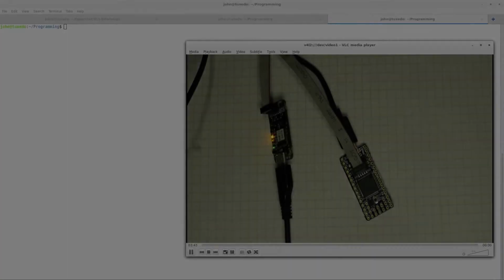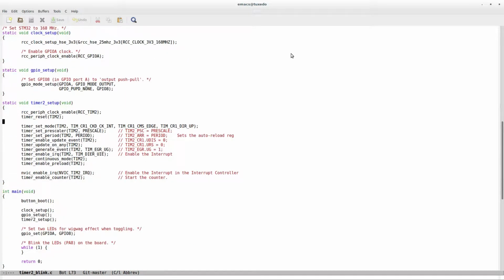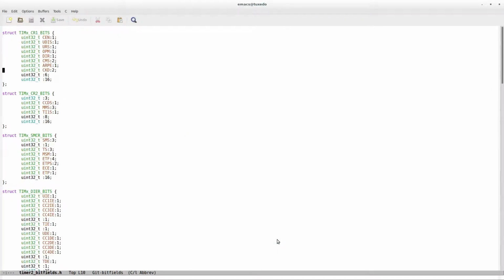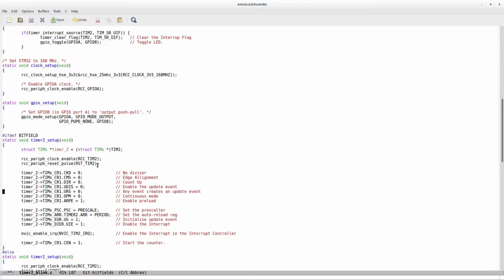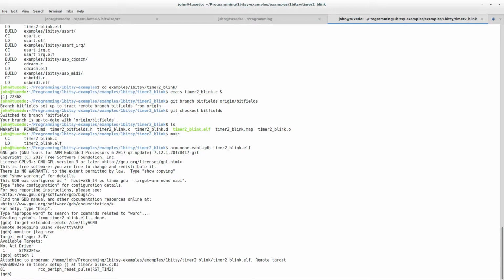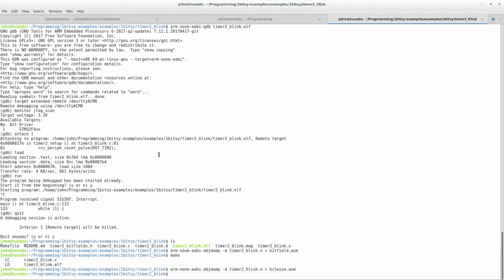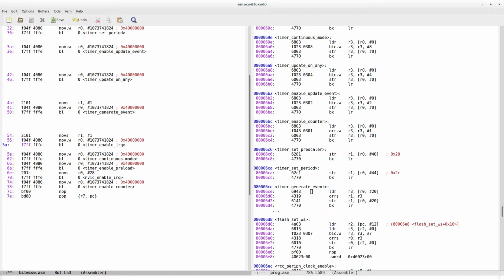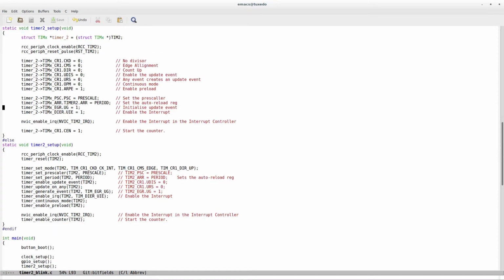015 - Bitwise Versus Bitfields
I've read a few opinions which were not very charitable towards bitfields, in the C Programming language. Given that in my last YouTube upload, I used the libopencm3 library calls, which implement bitwise operations I decided I'd quickly compare and contrast.

I should have better explained the single line of code that ties the super structure to the memory map of the STM32F415 device:

 struct TIMx *timer_2 = (struct TIMx *)TIM2;

That line just creates a pointer to the super structure and says that the structure is at the address TIM2. We've effectively mapped the bitfield structure to the correct address in the memory map. Any change to the structure in code changes the Special Function Registers of the Timer 2 Module.

Sorry about the rain but it's that time of the year.